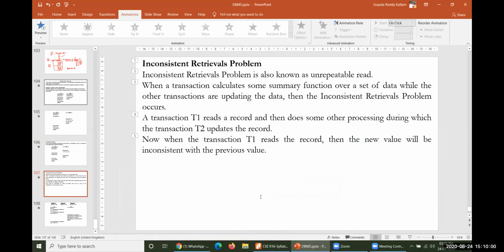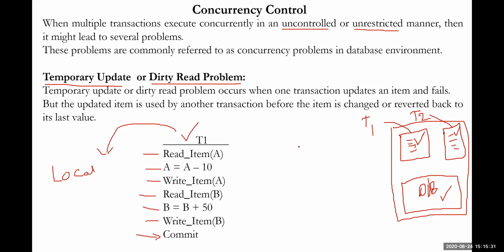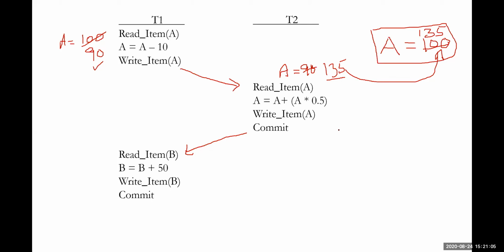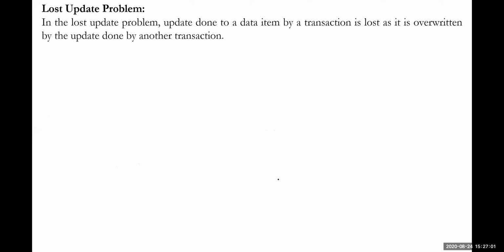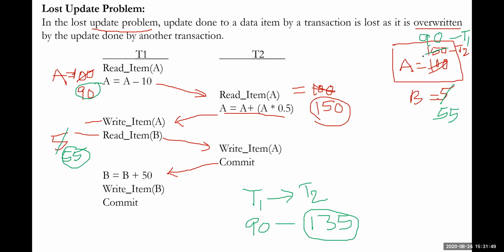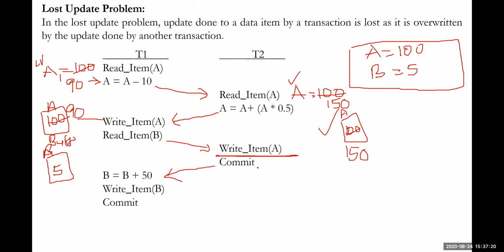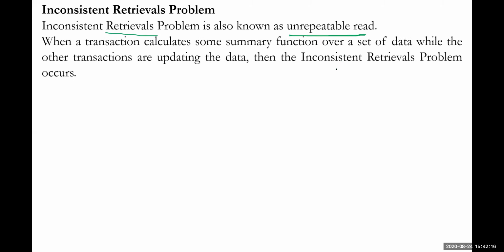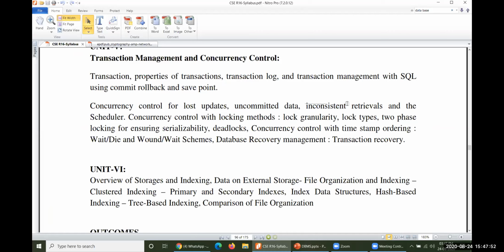DBMS Concurrency Control Problems